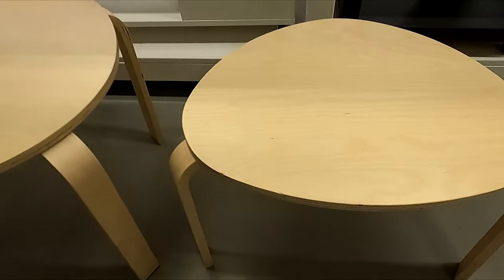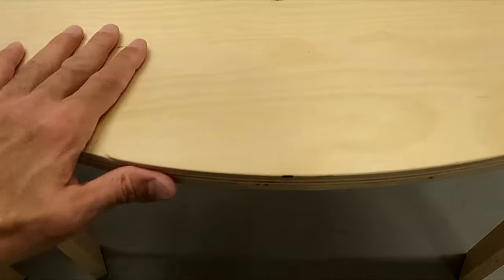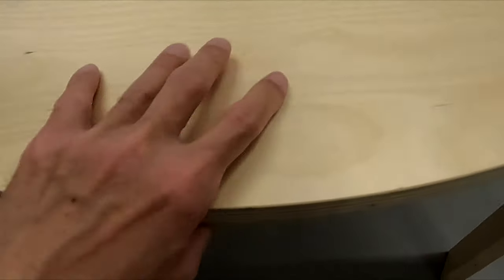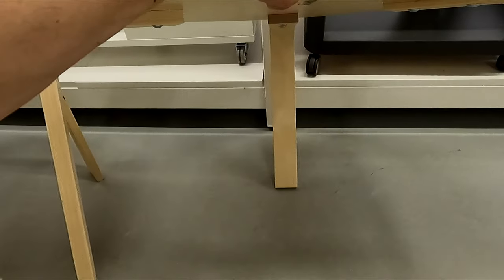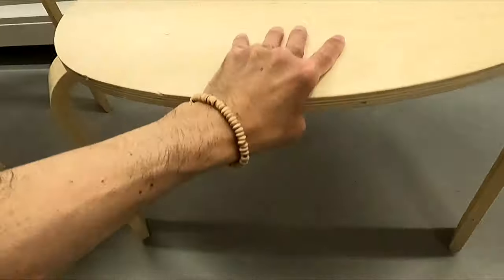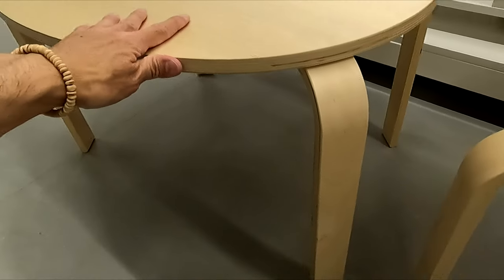IKEA SVALSTA NESTING TABLES SET OF 2 BIRCH VENEER CLOSER LOOK IKEA FURNITURE SHOPPING REVIEWS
IKEA BILLY BOOKCASE WHITE ON AMAZON (affiliate link with commissions) A close up look or closer look at the IKEA svalsta nesting tables set of 2 birch veneer and review or reviews of table or tables and living room furniture and furniture and home decor shopping or shop IKEA shop with me and they also have sofas and couches and chairs and armchairs and coffee tables and kitchen and dining tables and kitchenware and beds and bed frames and bedroom furniture and home furniture and on my channel there will be videos of all kinds of product reviews, demonstrations and walkarounds of products from stores like Amazon, Costco, Walmart, Target, Sam's Club, Dollar Tree, Big Lots and more showing what the items look like up close, their features, how they work and my general opinion of them.